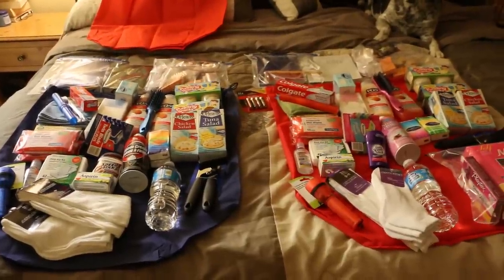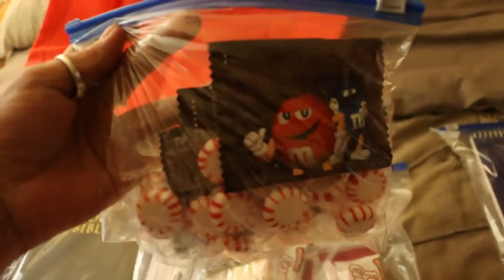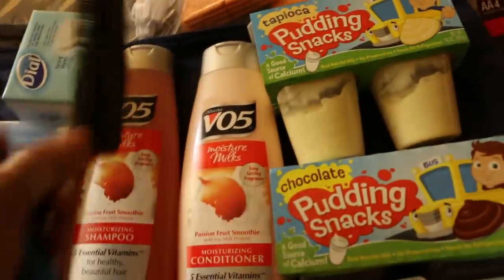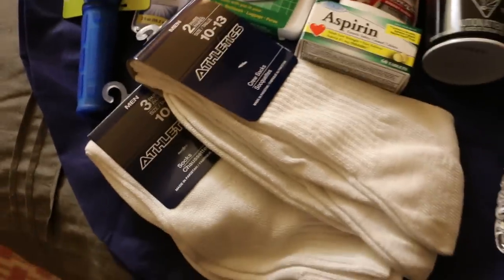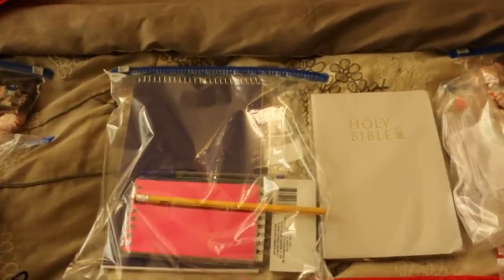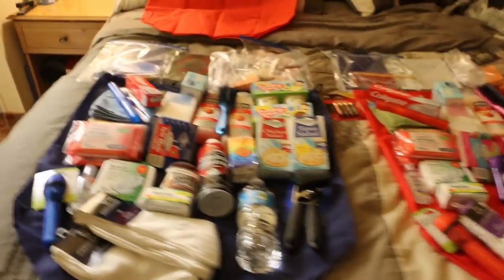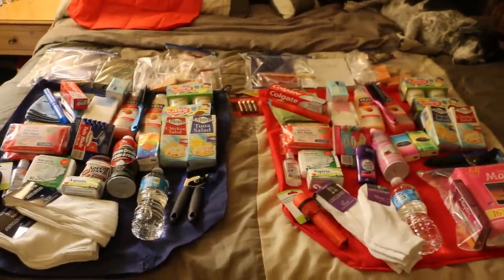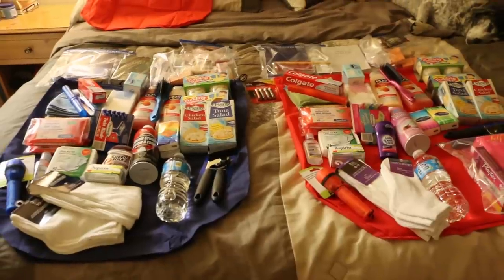A peek at the Care Packages for the Homeless being given out! Please read description below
INFORMATION BELOW: ⤵

↪ PLEASE DONATE to the Homeless outreach that delivers care packages and other items to those who have no home.  Living on the streets.  Women with children, our veterans, men who lost jobs and have families to care for.  They are our brothers and sisters.  Your kindness to assist those who have fell on hard times, is greatly needed and appreciated.  For more information on the care packages that are delivered, please click this link to view items

Annie